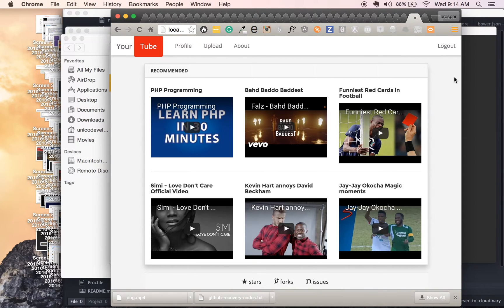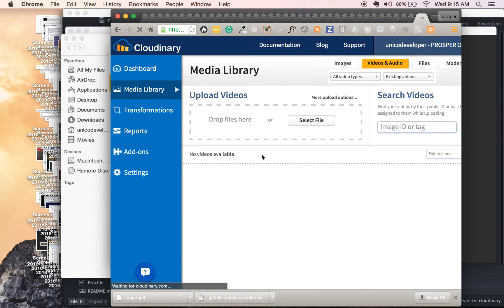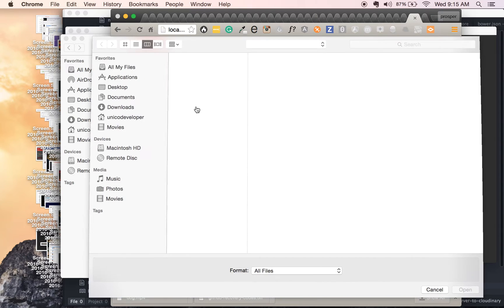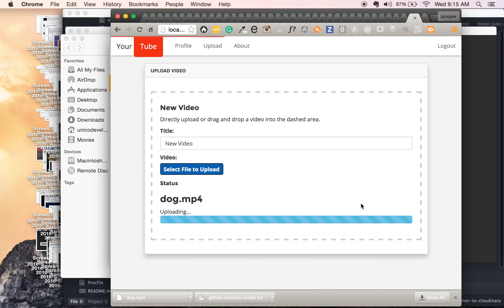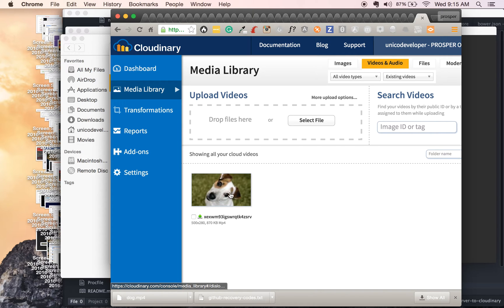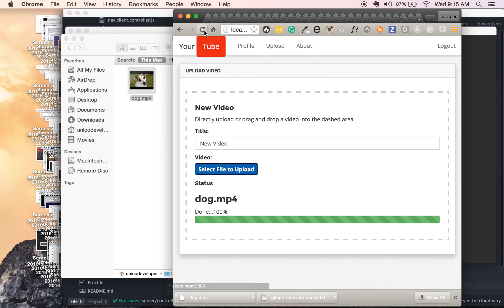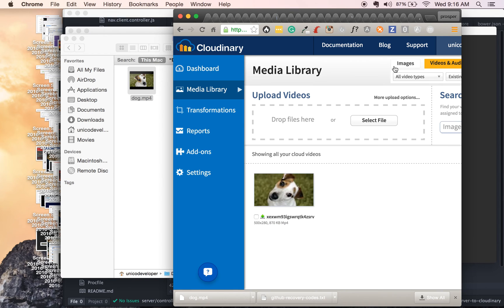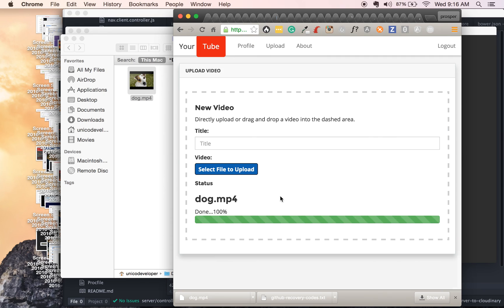How to build your own Youtube with Cloudinary